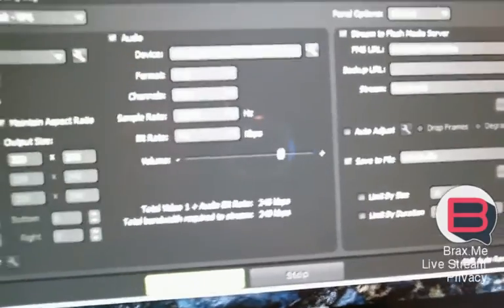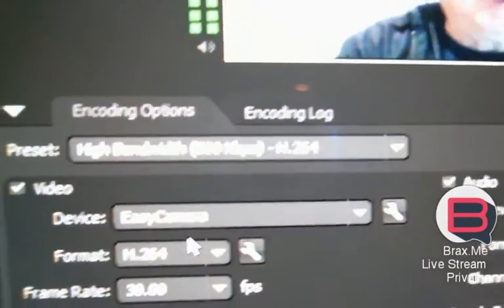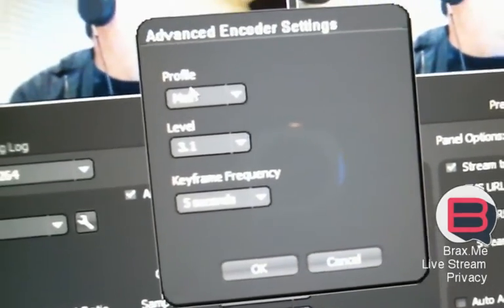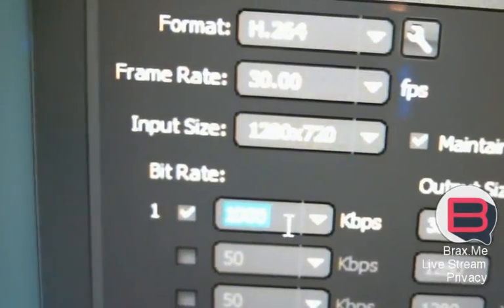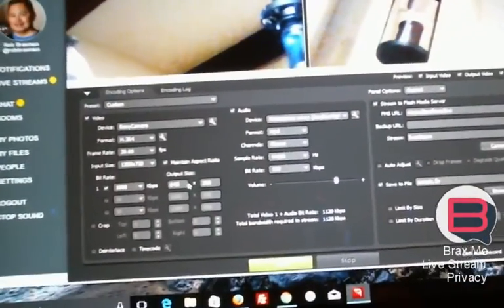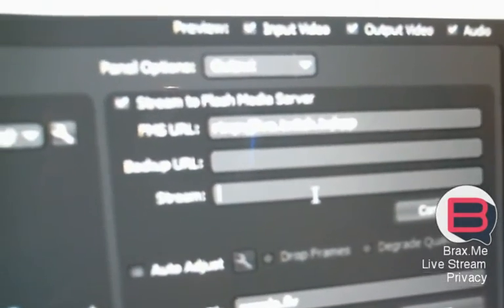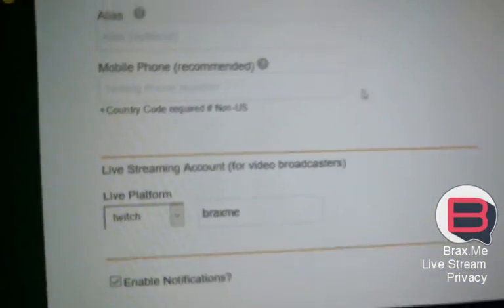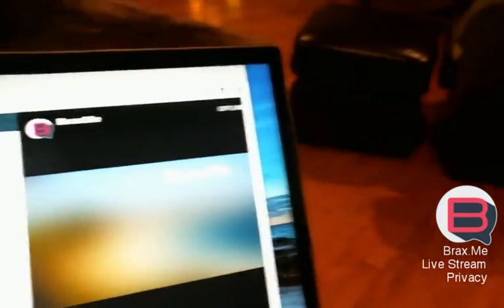Broadcast to Twitch using Flash Media Live Encoder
Rob Braxman talks. about Broadcasting to Twitch